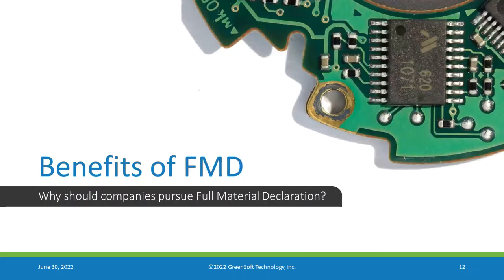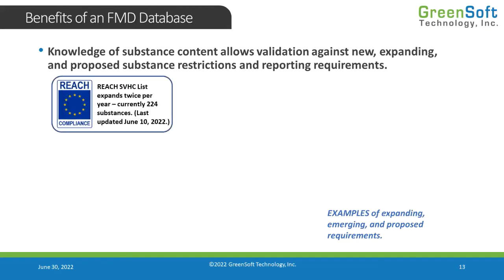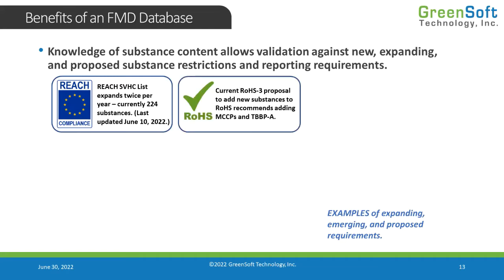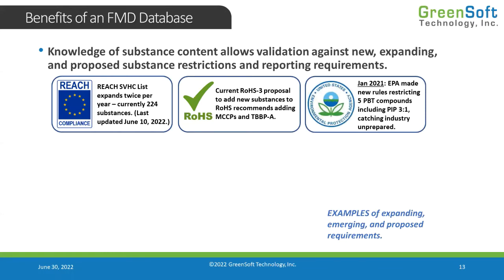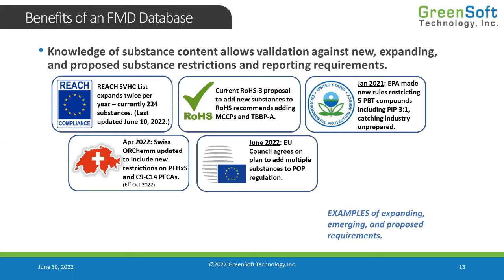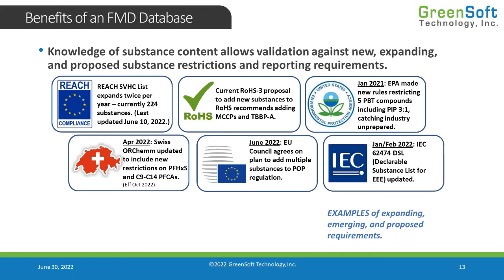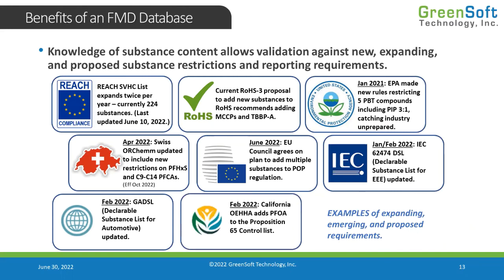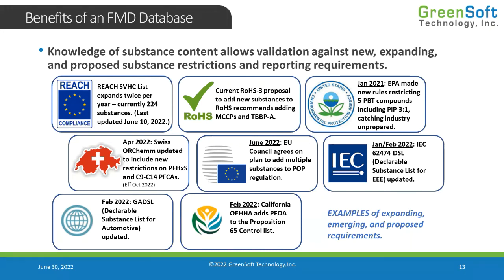The Benefits of Full Material Declaration (FMD)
Maintaining Full Material Declaration (FMD) data on your products is key to streamlining product compliance.

Learn the benefits of FMD, and gain tips and tricks to collecting and maintaining an FMD database.

With FMD data, you can not only validate your products for common regulations such as EU REACH and EU RoHS, but you can also validate for non-standard regulations such as the US Toxic Substances Control Act (TSCA), the EU Medical Devices Regulation (EU MDR), automotive industry IMDS requirements, and unique customer requirements.

Plus, learn about our FMD collection services online at greensofttech.com